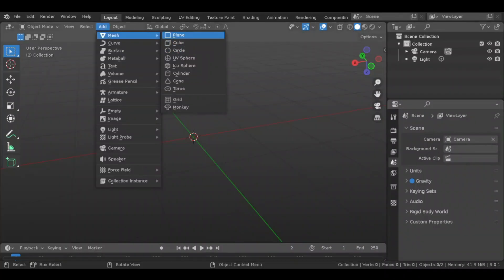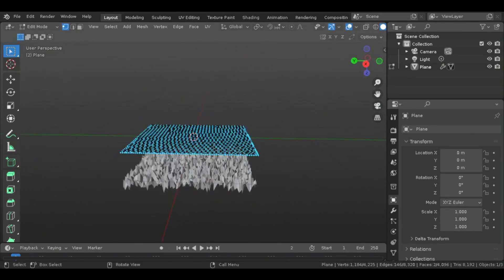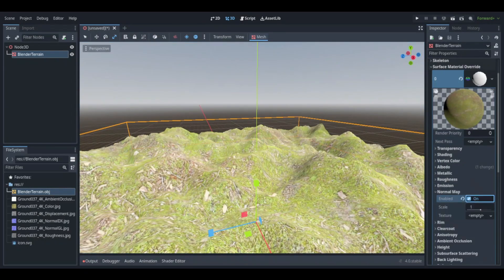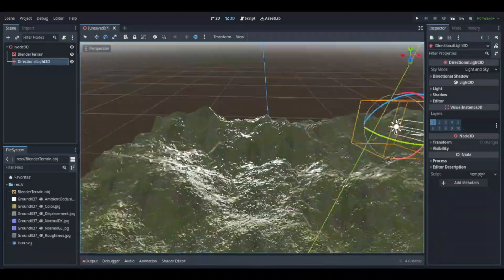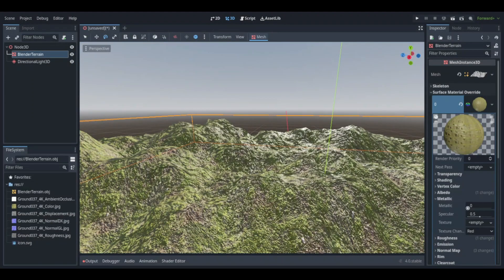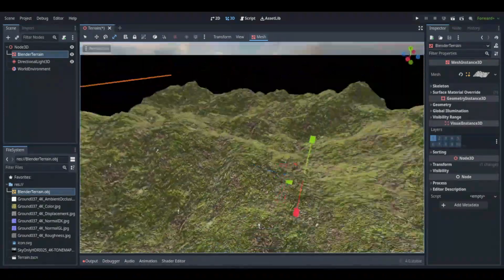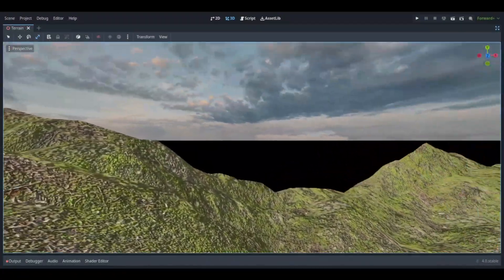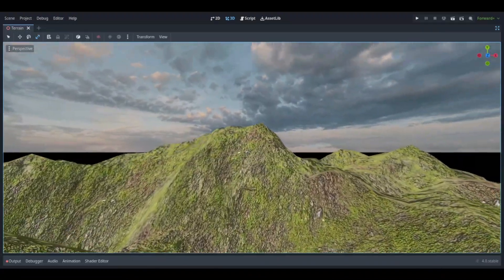Blender Terrain Looks Great In Godot 4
In this video, I make a 3d terrain look great in Godot 4. Enjoy!